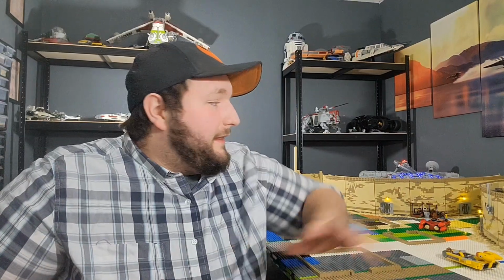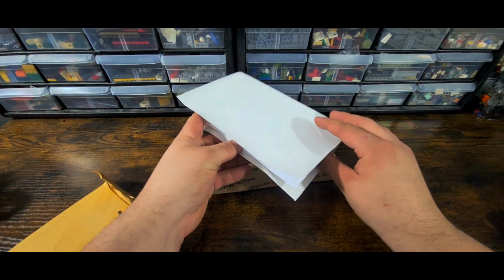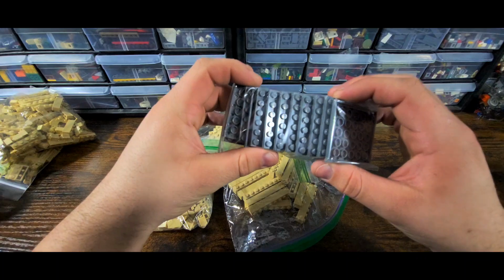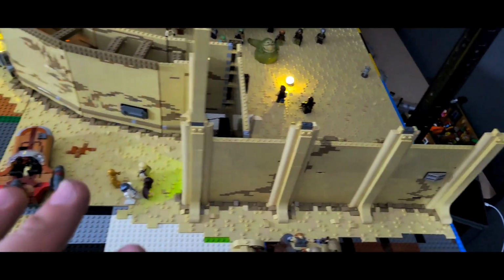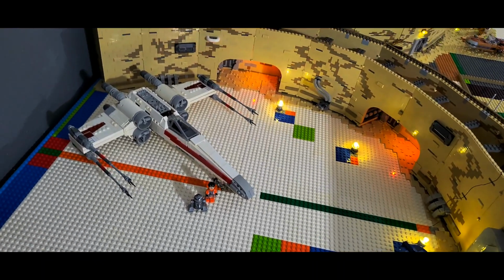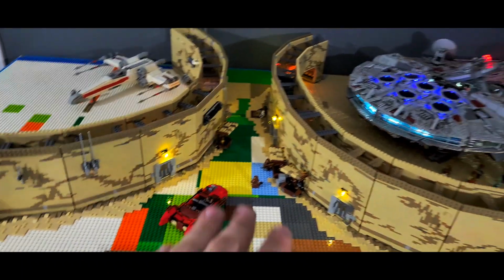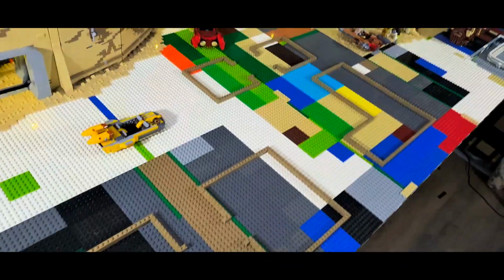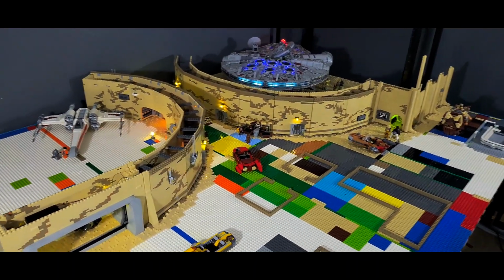Building Mos Eisley In LEGO : Episode 2 Speeders And Jawas And Parts Oh My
I Really Hope You All Enjoy Today's Longer Episode Of Building Mos Eisley In LEGO, Was Not Expecting The Episode To Be This Long But There Is Alot Of Great Things Throughout The Video, From.The New Speeders, Easter Eggs Like Biggs And The Older Clone Veteran, As Well Seeing The Other Docking Bay Almost Completed.

Huge Shout Out To My Friend Blackwell Bricks For Helping The Build Out With Some Awesome Parts From His BrickLink Store, And Overall Being A Great Person And Friend.

Nate/Lord_Of_Brix Instagram.

Caleb/Blackwells Instagram/Channel.